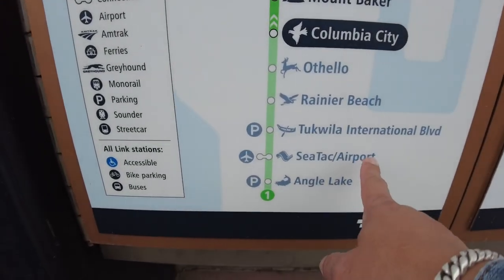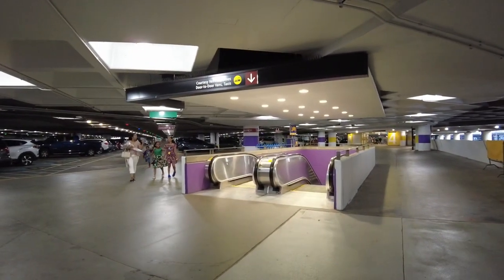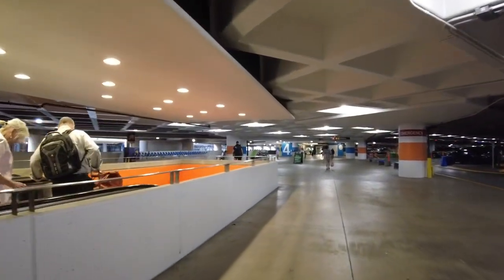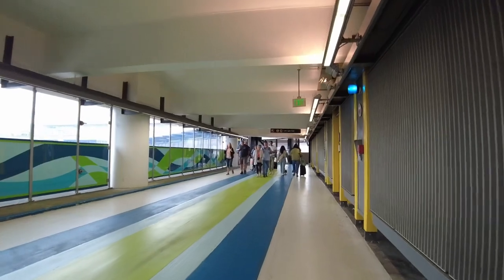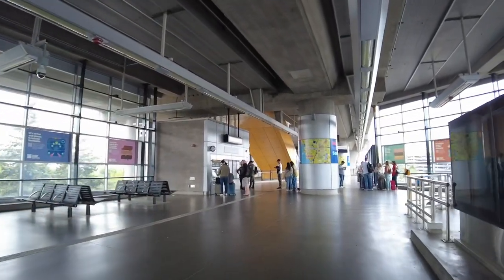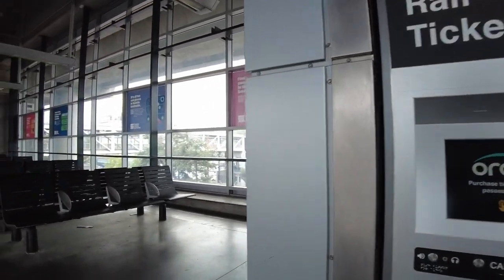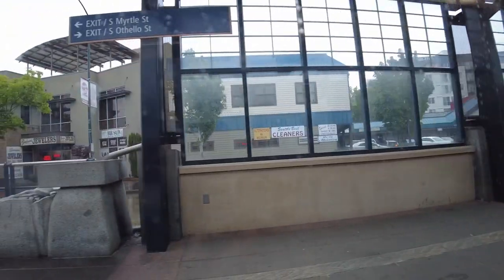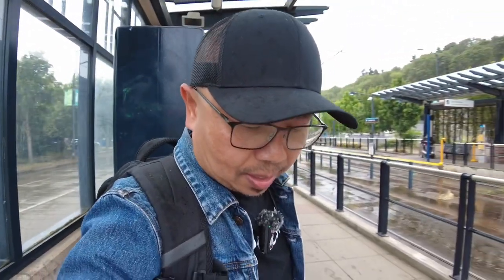How To Take Link Light Rail From SeaTac International Airport To Seattle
This video shows you how to take the Sound Transit Link Light Rail from the baggage claim area of SeaTac International Airport to Seattle (Columbia City Station). I do a walking tour from bagfage claim to the link light station so as to give you a feel of what it’s like to actually walk there.

Hope you enjoy this video and if you do please buy me pho. 🍜✌️

My name is Dennis aka Lao Ocean (also aka Dr. Wtpho, but more about that later) and I'm a Lao American YouTuber based in Seattle, WA (since 1980). I do different things, including I’m a Creative Director for Seattle based Pom Foundation, a non profit group that strives to transmit, preserve and promote Lao culture through the arts.

My videos and vlogs consist of Seattle and Pacific Northwest content, food and product reviews, and travel. I drink way too much coffee and eat pho 20PHO7!